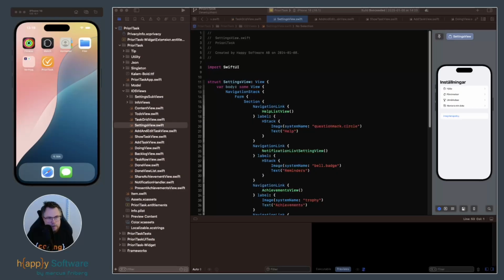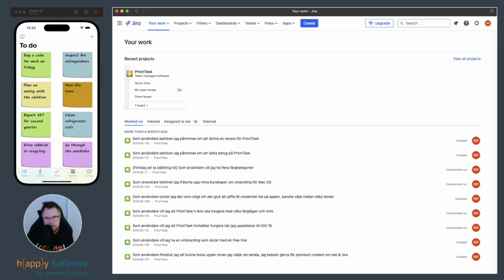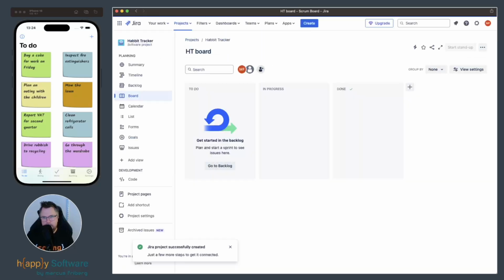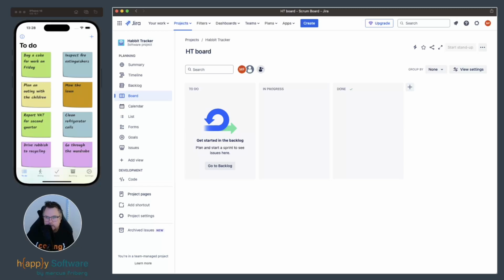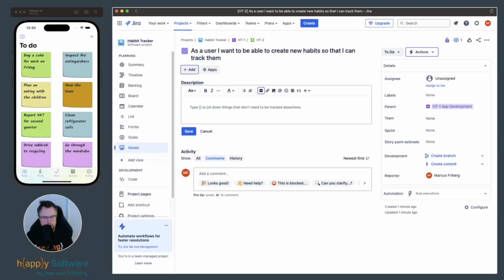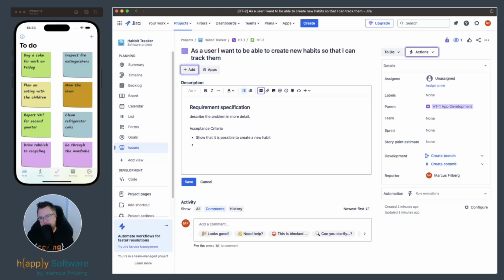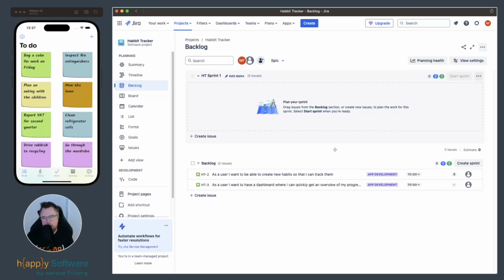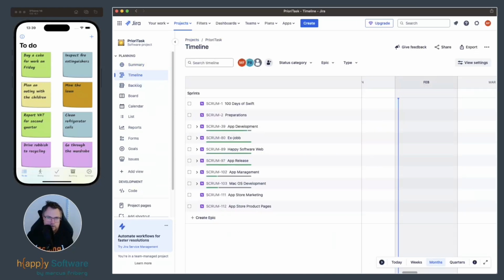How i use NOTION and JIRA as an INDIE APP DEVELOPER to manage my APP PROJECTS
In this video I share how I use both Notion and Jira to keep track of all my indie app developer related work and the software projects it involves. I use Notion to keep all my notes, processes and such in one place, a general overview of my business so to speak. I use Jira to visualize the work that needs to be done in each development project.

If you want o know more about the Notion template I started with, check out Aivars Meijers channel He got video's explaining them as well.